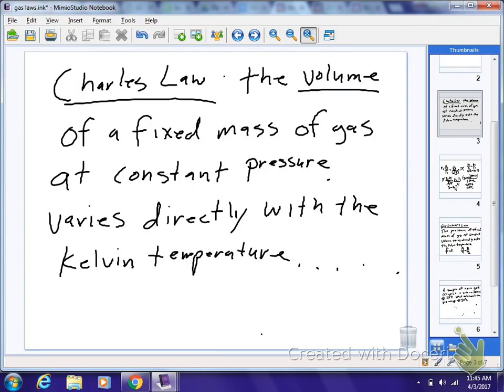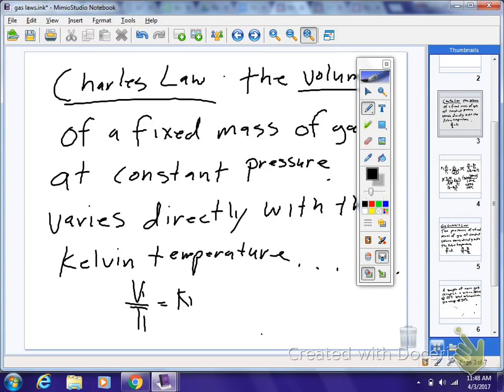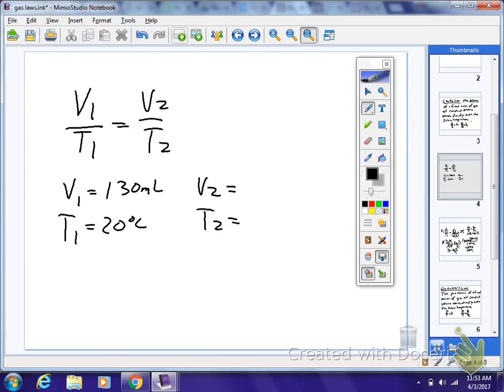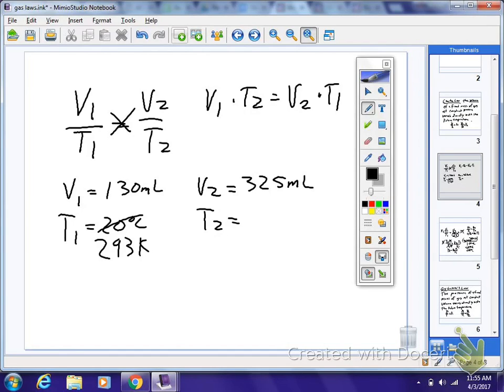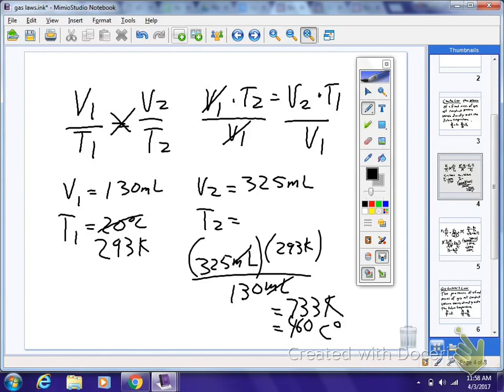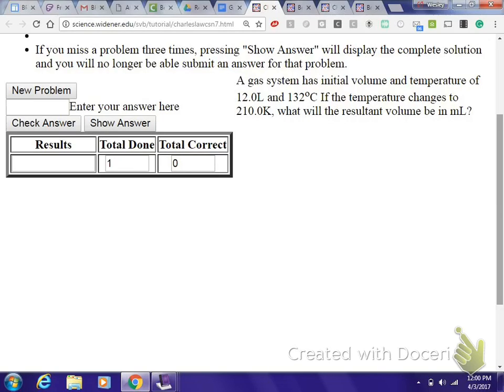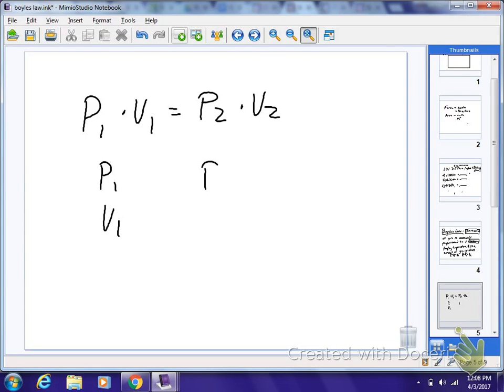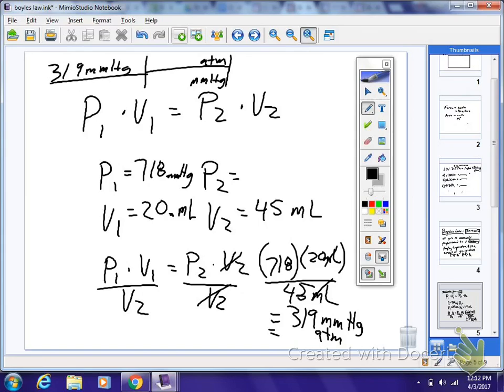Charles and boyles